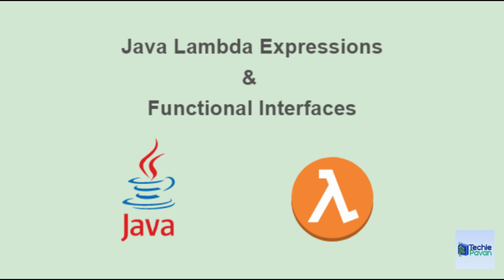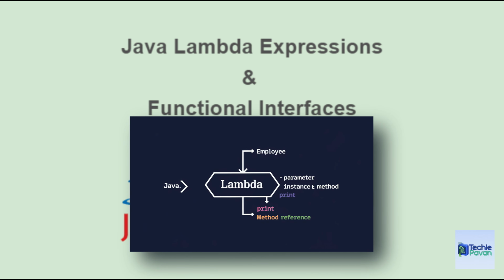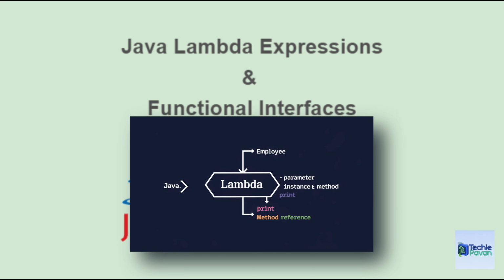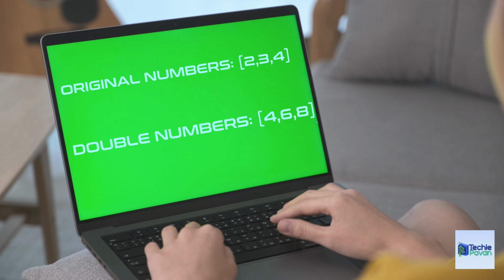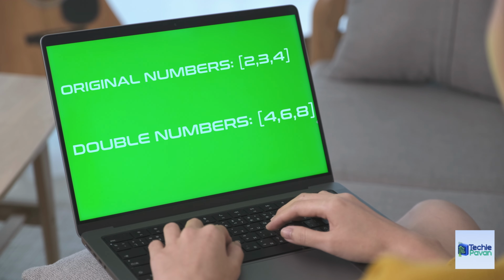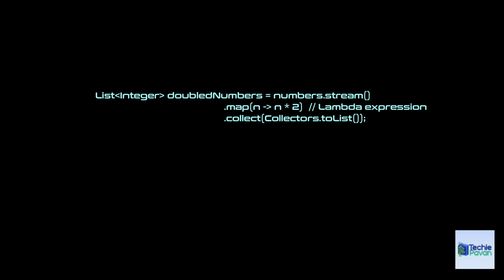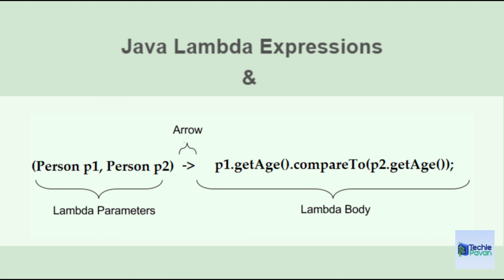What is a Lambda Expression in Java? | Simplifying Java Programming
In this video, we’ll explore the concept of Lambda expressions in Java, a powerful feature introduced in Java 8 that allows you to write cleaner and more efficient code. We’ll break down what Lambda expressions are, how they work, and why they are beneficial for developers.
You’ll learn:
The basic syntax of Lambda expressions
How to use them with functional interfaces
Real-world examples to see them in action
Tips for integrating Lambda expressions into your Java projects
Whether you’re a beginner or looking to refresh your knowledge, this video will guide you through the essentials of Lambda expressions in a simple and engaging way.